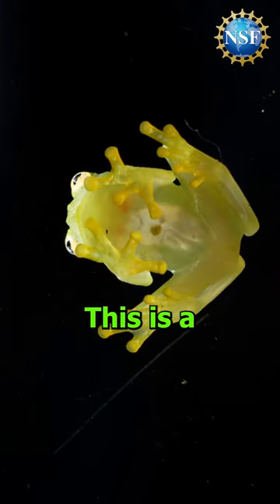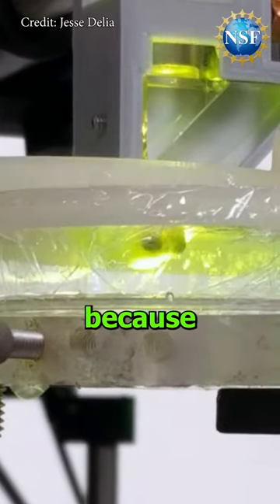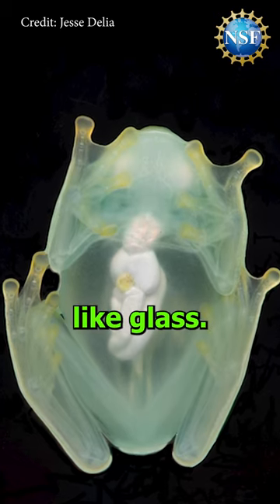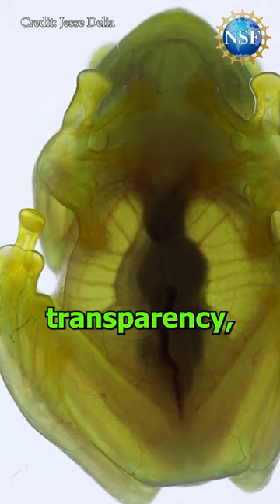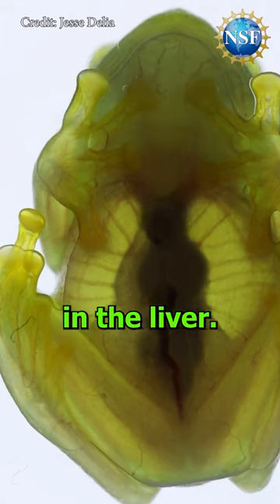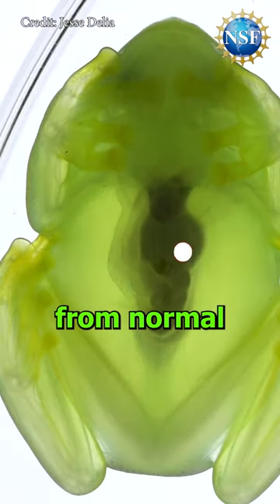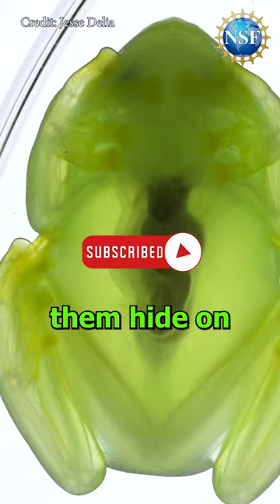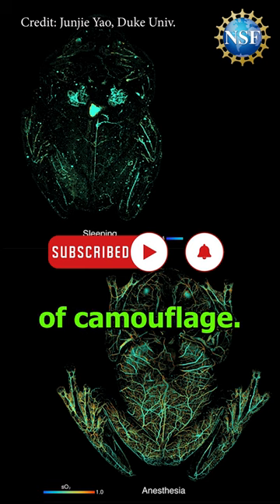Masters of Camouflage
It’s easy to miss a glassfrog in its natural environment. But these amphibians become true masters of camouflage during the day when they’re asleep.